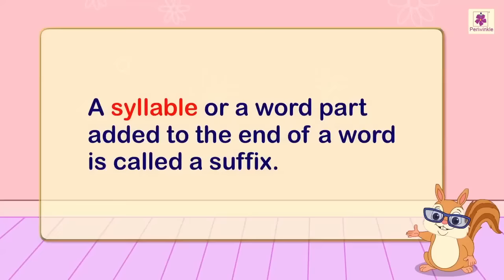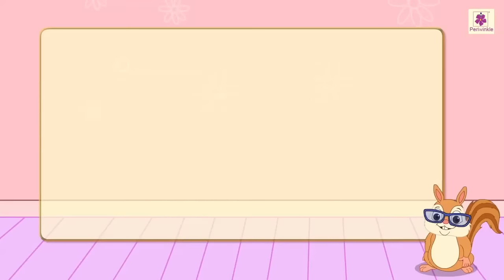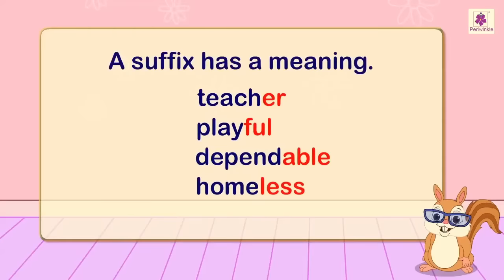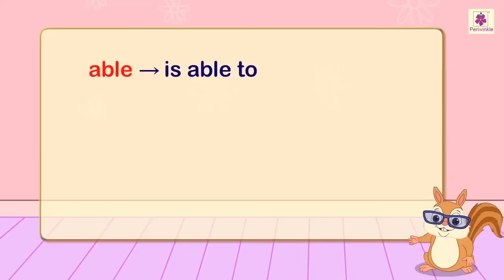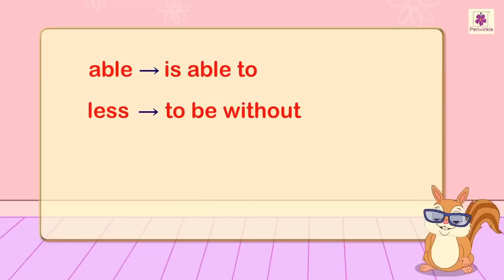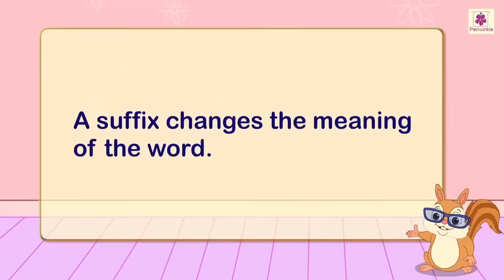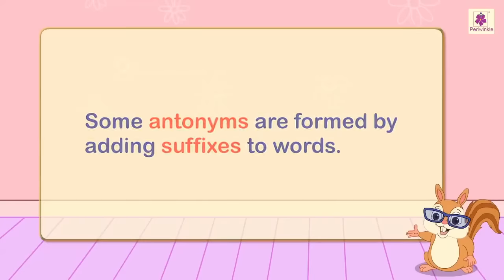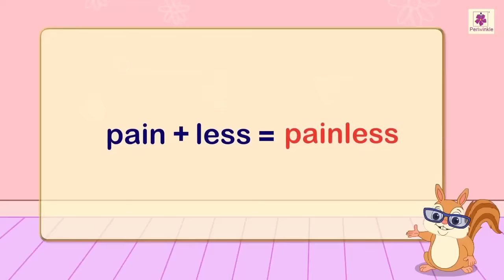Suffixes | English Grammar & Composition Grade 3 | Periwinkle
A morpheme added at the end of a word to form a derivative